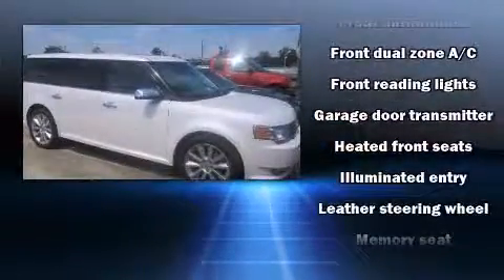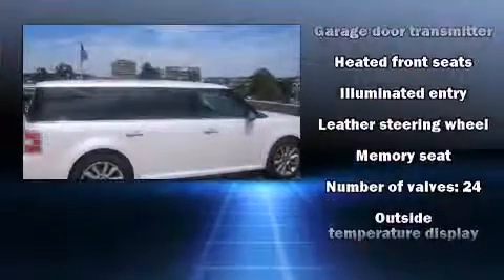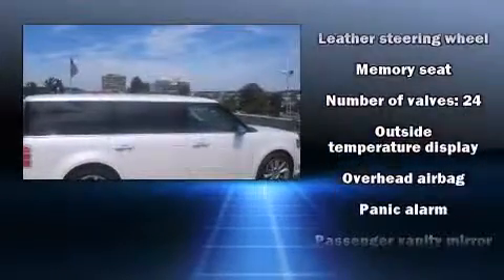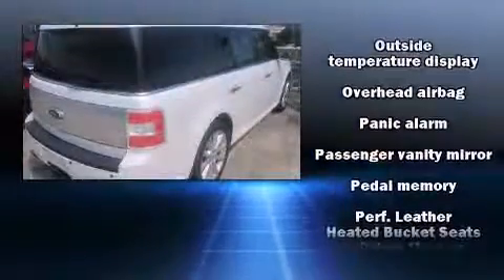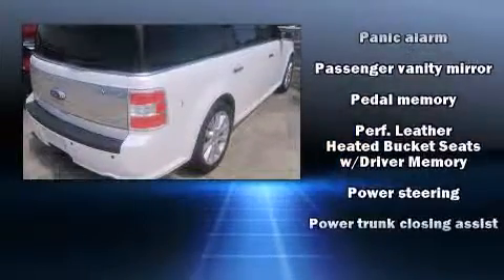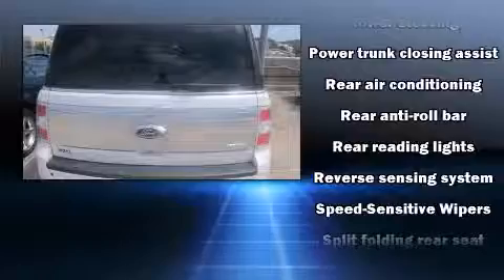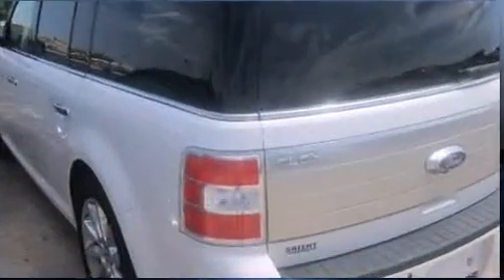2010 Ford Flex Limited in Springfield, VA 22150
The 2010 Ford Flex. A 3.5 liter V-6 engine pairs with a sophisticated 6 speed automatic transmission, providing a smooth and predictable driving experience. Well tuned suspension and stability control deliver a spirited, yet composed, ride and drive It includes leather upholstery, power trunk closing assist, a power seat, a trip computer, a power rear cargo door, adjustable pedals, rear wipers, and seat memory. Third row seats provide an even greater maximum passenger capacity. With high intensity discharge headlights illuminating your path, you'll always appreciate maximum visibility. Audio features include a CD player with MP3 capability, steering wheel mounted audio controls, A 10 gigabyte hard drive, and 12 speakers, providing excellent sound throughout the cabin. Ford also prioritized safety and security by including: dual front impact airbags with occupant sensing airbag, head curtain airbags, traction control, brake assist, ignition disabling, and 4 wheel disc brakes with ABS. Sophisticated all wheel drive technology maintains a firm grip on the road. Our sales reps are knowledgeable and professional. We'd be happy to answer any questions that you may have. Stop by our dealership or give us a call for more information.